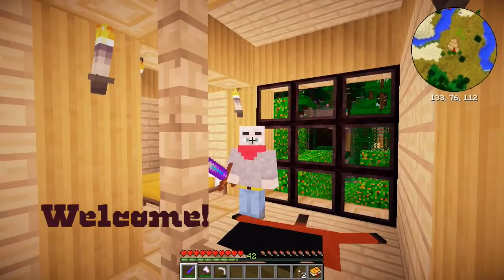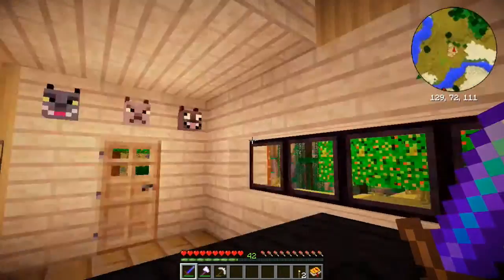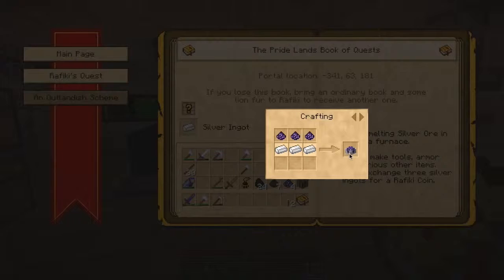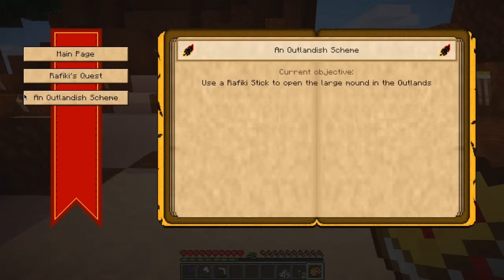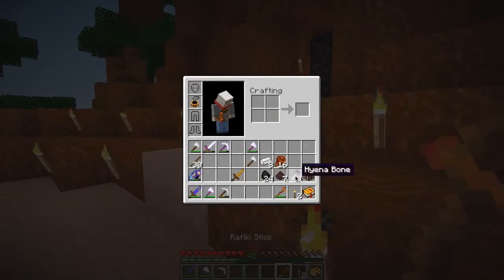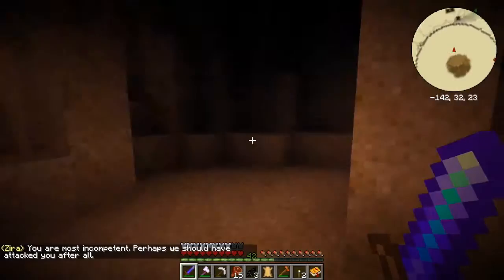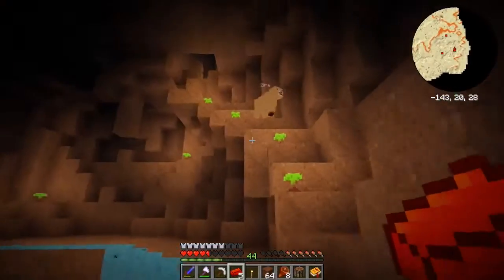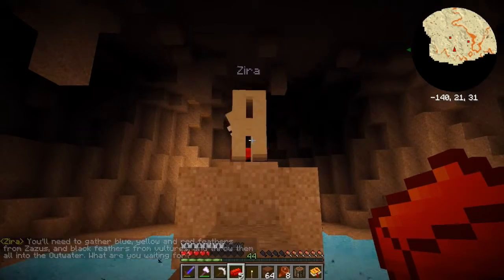Lion King E7 — Zira & The Star Altar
Hey there. We’re playing with the legendary Lion King mod that let’s us visit the Pride Lands and seek to complete the Book of Quests, meeting loads of kooky characters and creatures along the way. Methinks we’re in for a ‘wild' ride. :P

You can catch me on twitter via @bboiks

Thanks fer stopping by!
— Boiks!